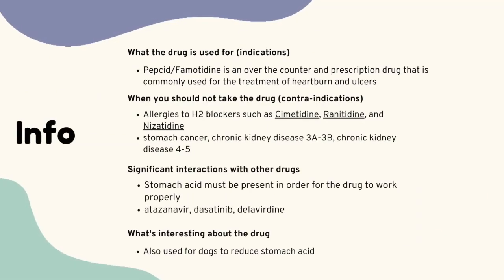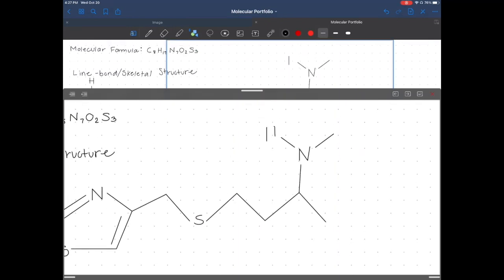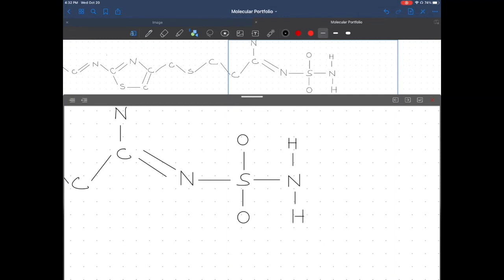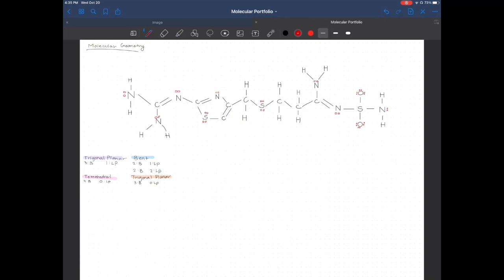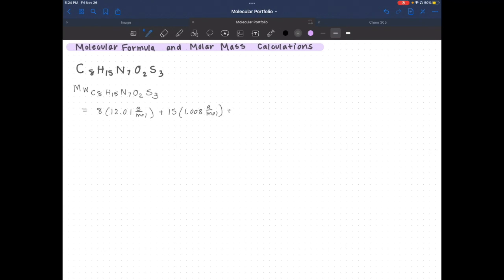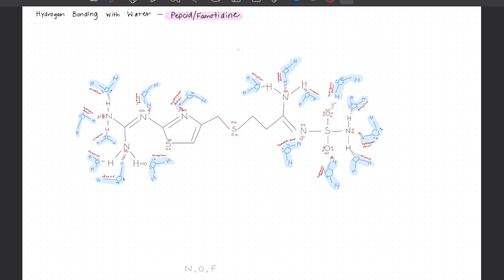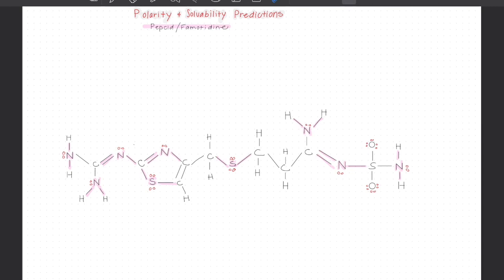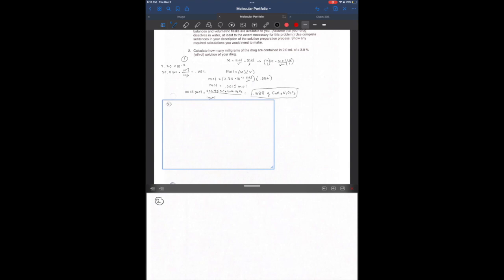Molecular Portfolio Final Part. Michelle Nguyen